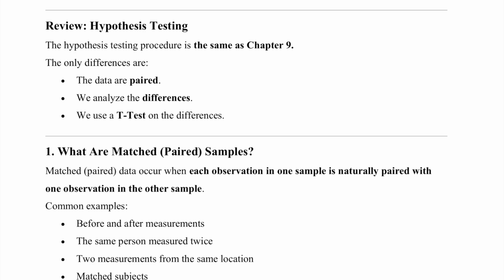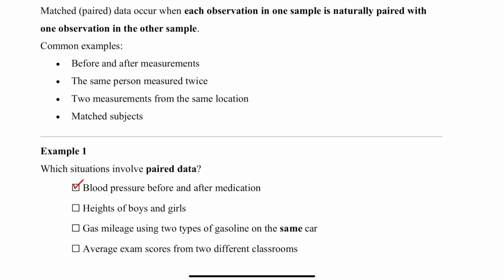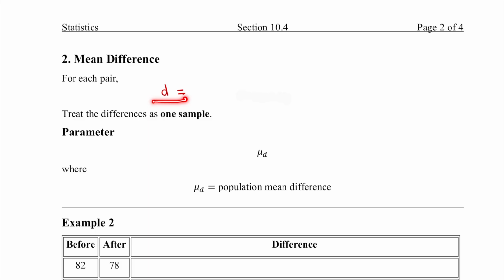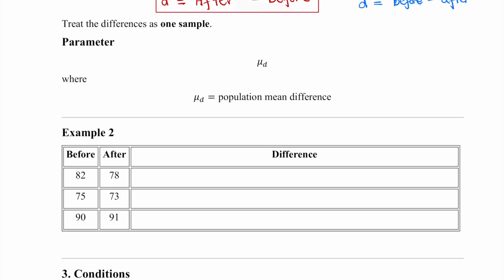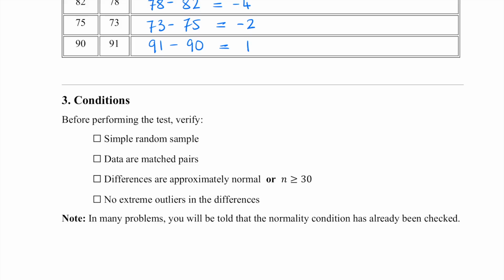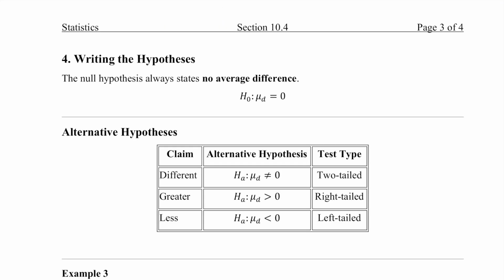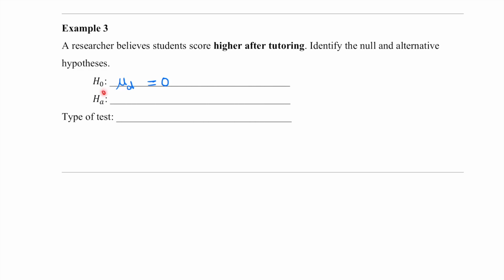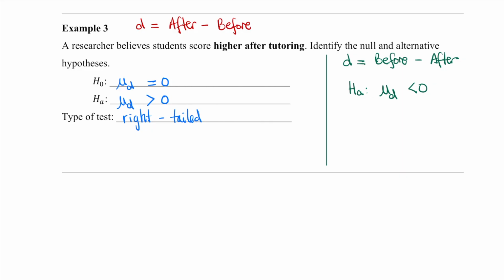Matched Paired Samples and Writing Hypotheses | Statistics 10.4.1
In this lesson, you'll learn what matched (paired) samples are and how they differ from independent samples. We'll discuss how to calculate the difference for each pair, identify the conditions for a paired t-test, and write the null and alternative hypotheses. By the end of the lesson, you'll be ready to perform a paired t-test using the TI-84 calculator.